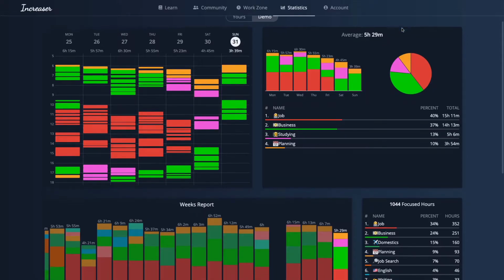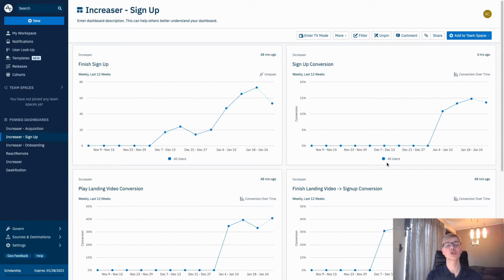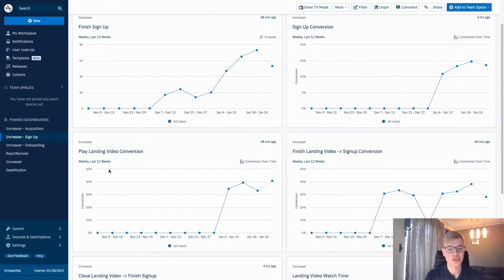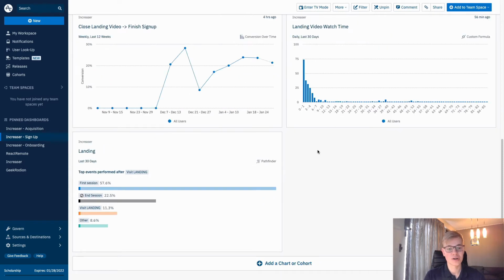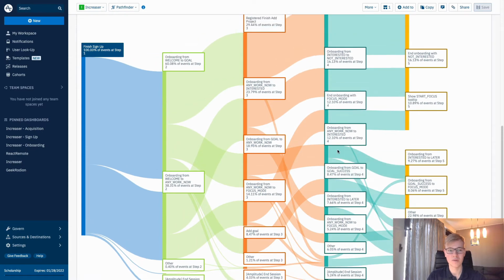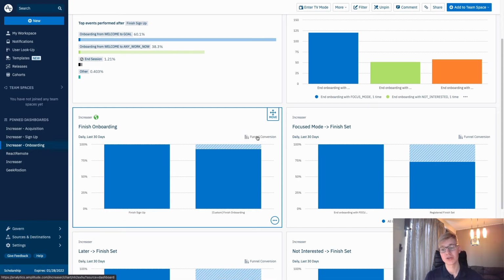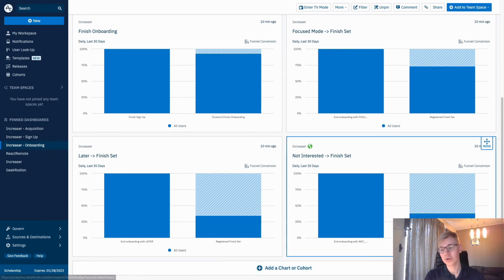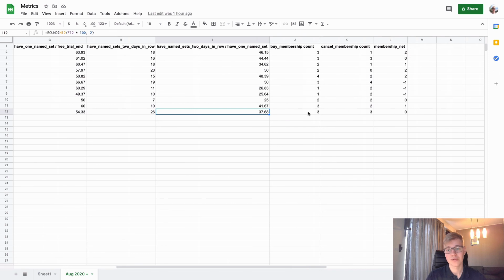Increaser Sprint #4 | Projects Statistics, Edit Goals, Analytics Boards, Pathfinder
Done
1. Initially, I wanted to move the manage projects functionality to the statistics page. First, I added a block that shows how much time you spend on each project. I thought about how to fit there an editing functionality and realized that it is the wrong place for that. Everything on the statistics page is read-only and it should stay that way. I made a small change to the manage projects modal, yet it is still doesn't look right.
2. Finally, I added an edit goal functionality. It is a small improvement that was in my TO-DO for a long time.
3. I created boards for signup and onboarding-related analytics.

Analytics
All the metrics are a little bit lower in comparison to the previous sprint. The membership net is 0.

Next Sprint
1. New rest block that starts the break automatically